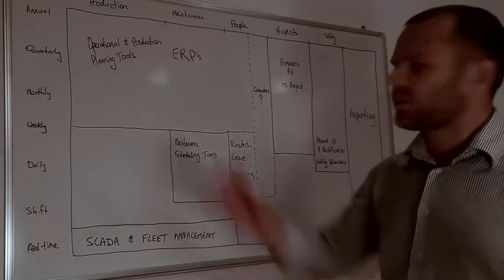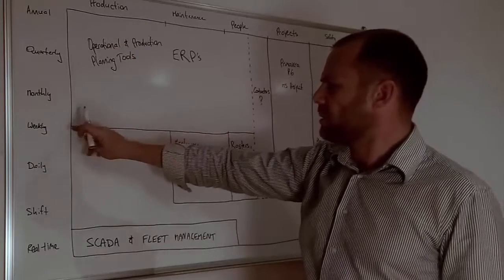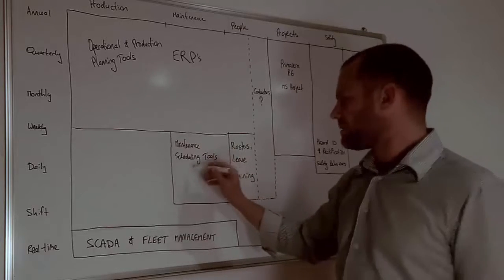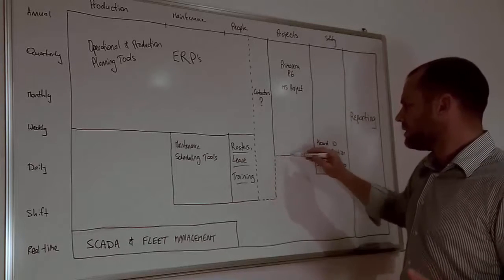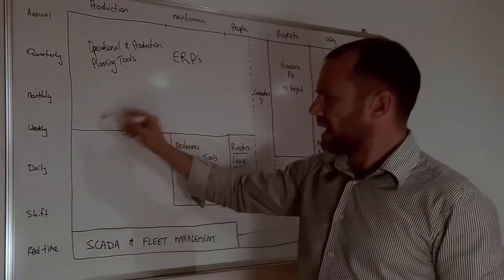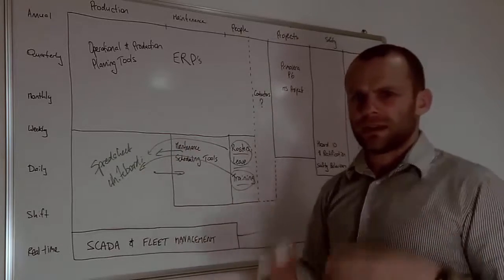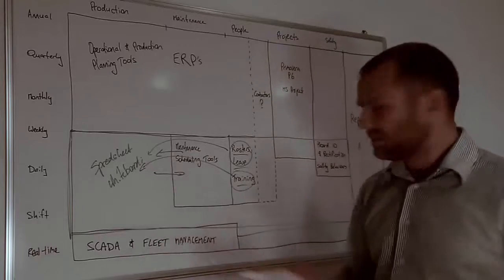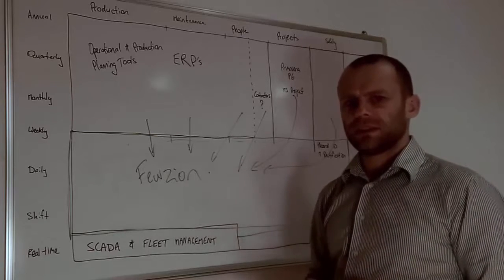Operational Systems Map v2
This video shows how the various software systems fit together to manage an operation or project through to the real time data that comes off machines. It shows a major gap between the ERP, Project, Safety and Maintenance plans and the shift that a supervisor and their crew are working on. Fewzion is designed to plug this gap and enable sites to say
"nothing happens if it's not in Fewzion"